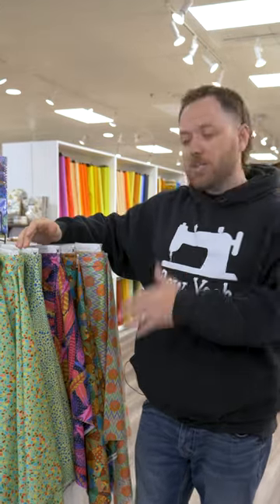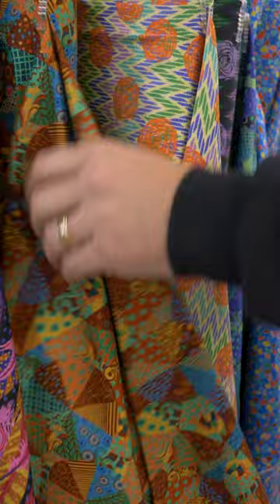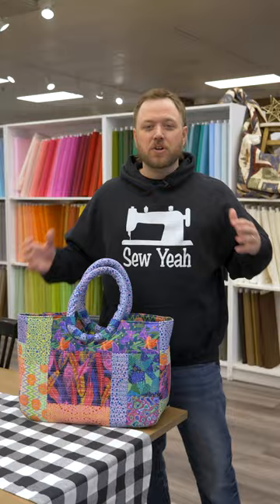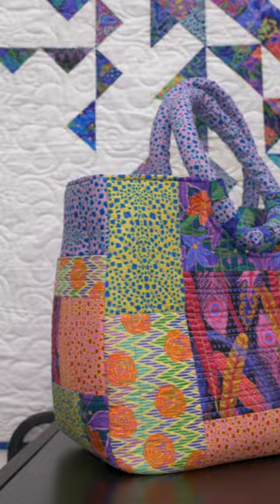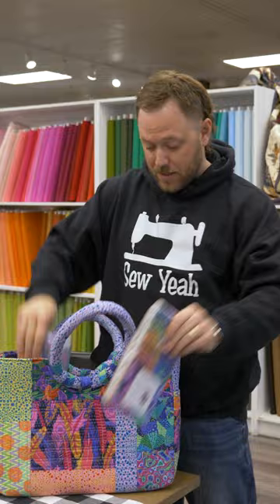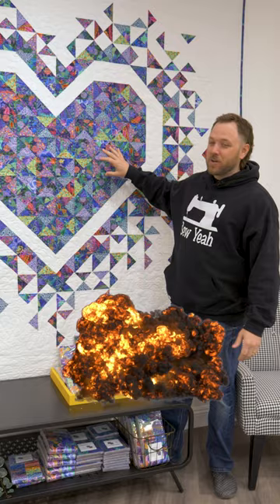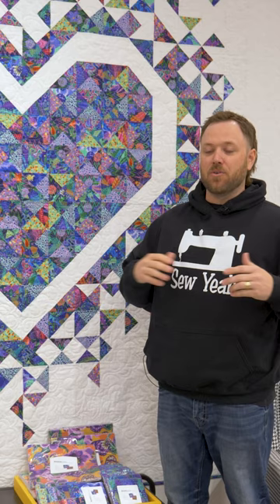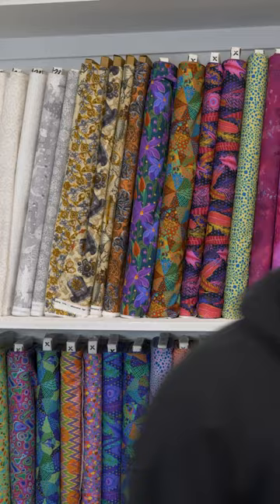Projects YOU CAN MAKE w/ Not Your Mama's Garden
Have you seen our new collection, Not Your Mama's Garden? Designed by us, the Sew Yeah Brothers! If you're not sure what you should make with this gorgeous collection, take a couple tips from Brody to help get inspired!